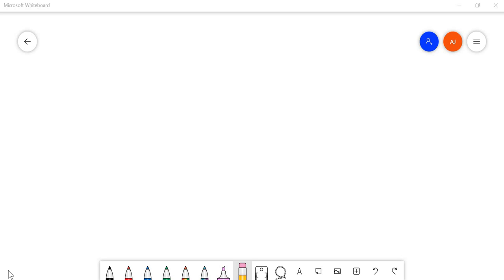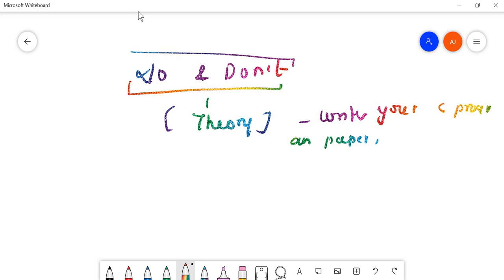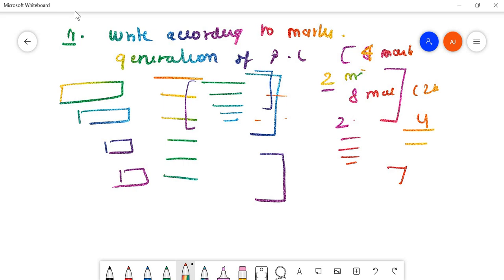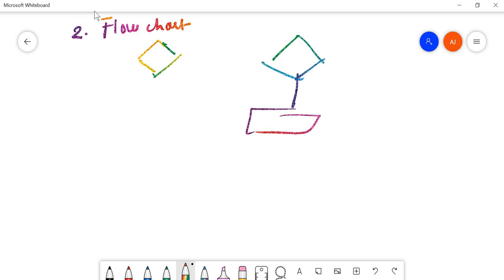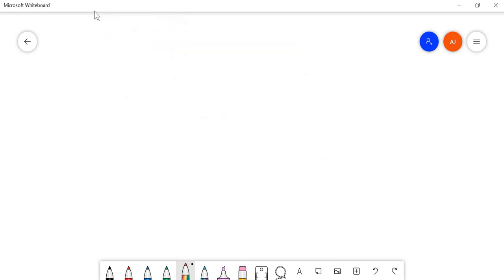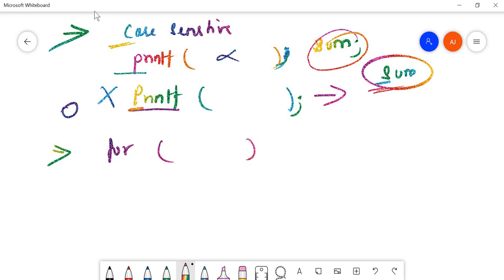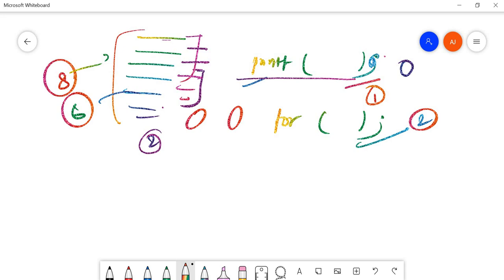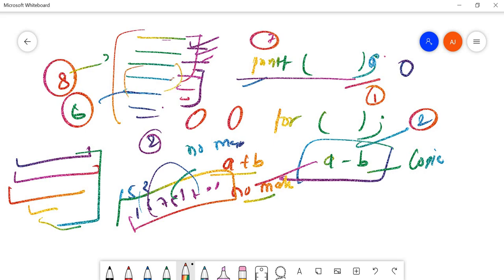SOME RULES TO FOLLOW BEFORE WRITING C PROGRAMMING EXAM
COMMON MISTAKES THAT STUDENTS DO